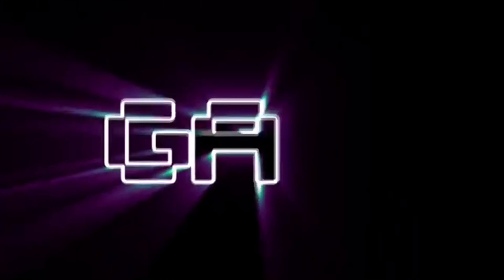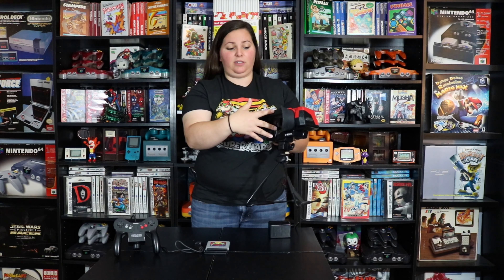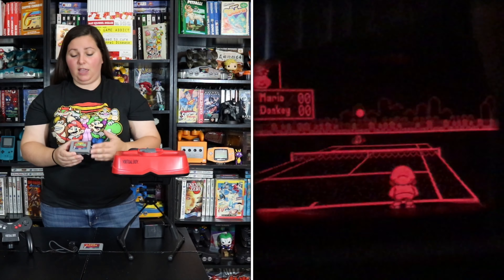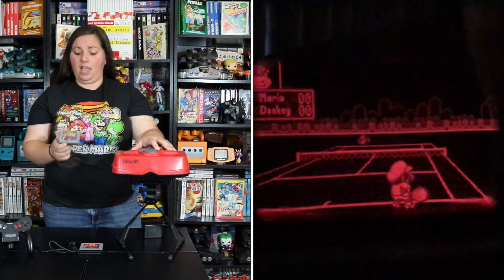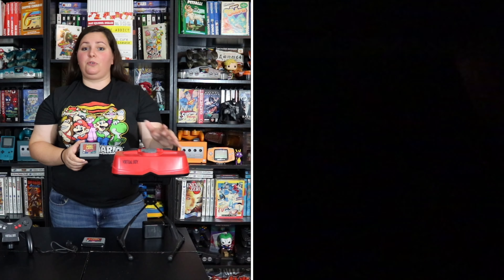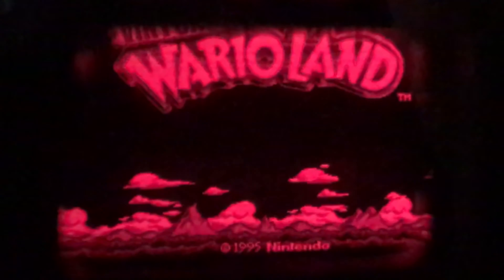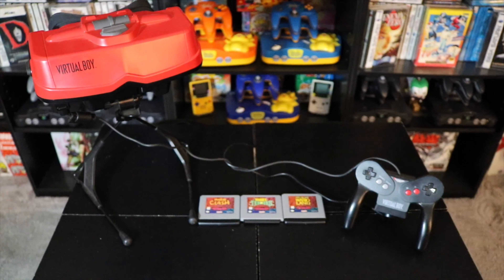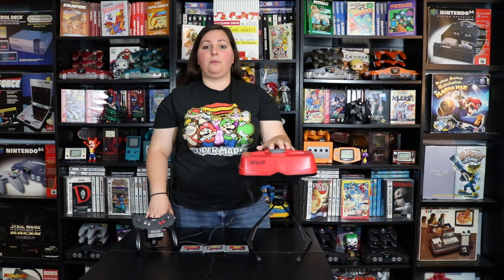A Closer Look at the Nintendo Virtual Boy Console and 3 Fun Games for it! (History and Gameplay!)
Watch as Gamer Ahmer shows off this Beautiful Retro Videogame Console called the Nintendo Virtual Boy! This console was Alive in 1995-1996, but still is Awesome to play today! Watch as she talks about these fun games called Mario Tennis, Mario Clash, and Wario Land to play for the system! Gamer Ahmer plays and reviews this system! This System is so Obscure and is a must have for any TRUE Nintendo fan!